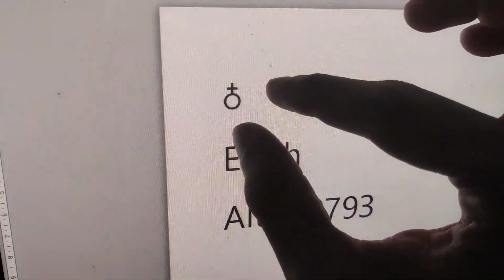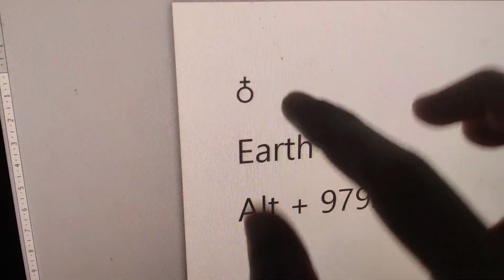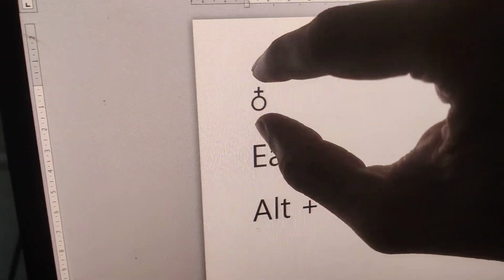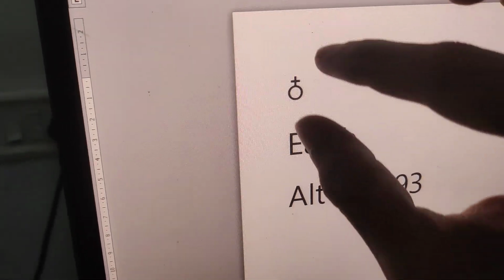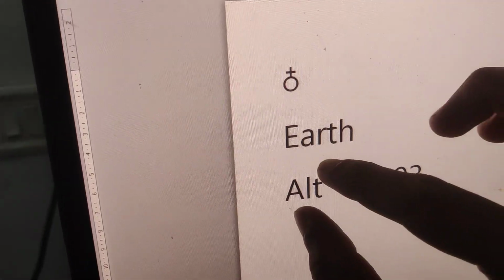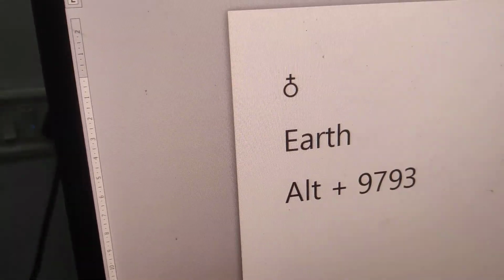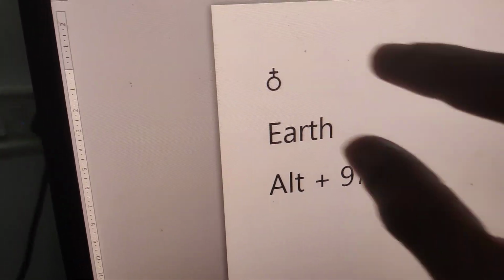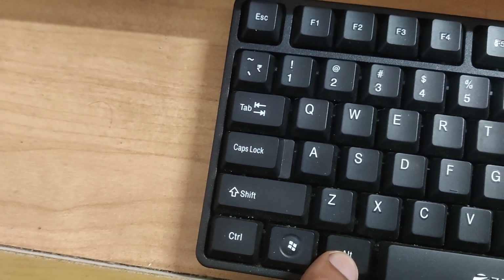How to type planet Earth symbol in word using keyboard shortcut